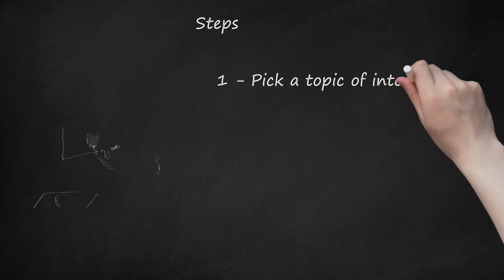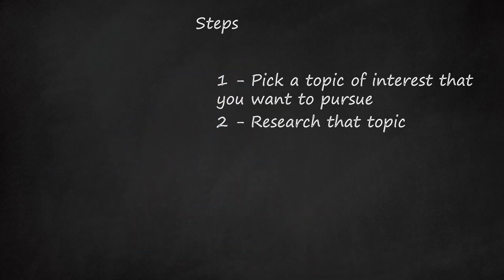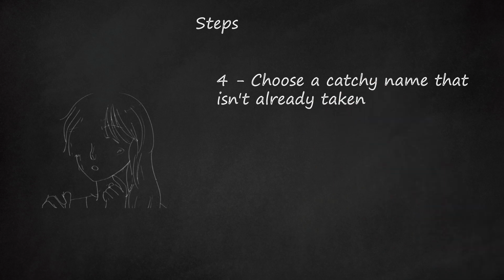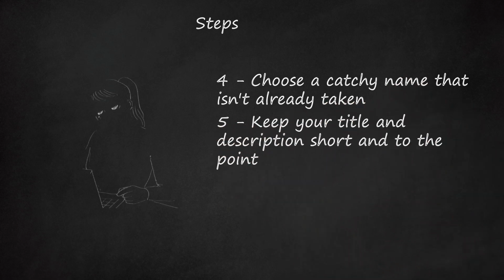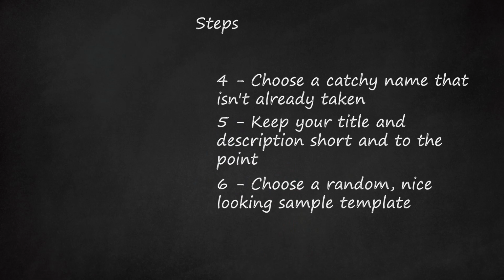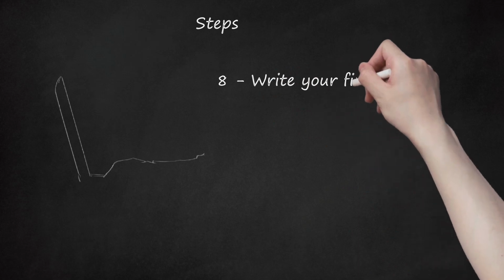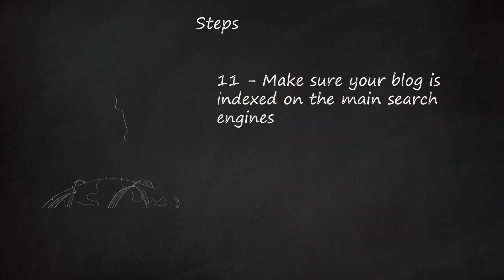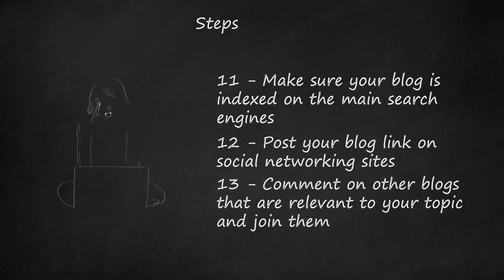Starting a Topical Blog: Step-by-Step Guide to Engaging Content and Building a Loyal Audience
Starting a topical blog is a step-by-step process that involves creating engaging content and building a loyal audience. To begin, it is important to choose a topic of interest and thoroughly research it. Once enough information has been gathered, the next step is to create the blog using platforms like WordPress, Blogger, or Tumblr. Choosing a catchy and unique name for the blog is essential. It is also important to keep the title and description short and to the point. Selecting a visually appealing template and arranging the layout accordingly is crucial. Writing the first blog post should include a friendly introduction and an explanation of what to expect in future posts. Regularly updating the blog with informative and entertaining content will attract followers. To bring more followers to the blog, joining relevant websites or forums and offering to share links can be beneficial. Making sure that the blog is indexed on search engines and posting the blog link on social networking sites can increase visibility. Commenting on other blogs and linking to one's blog can also help attract readers. By following these steps and implementing blog post best practices, it is possible to start a successful topical blog and develop topical authority.